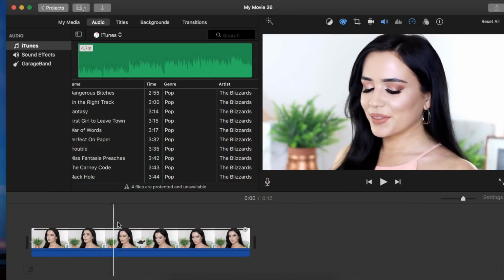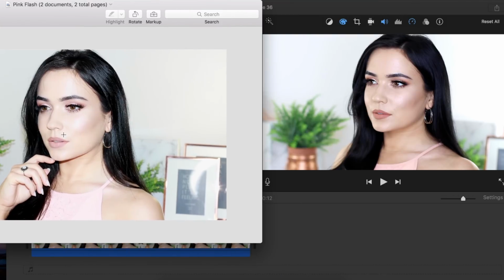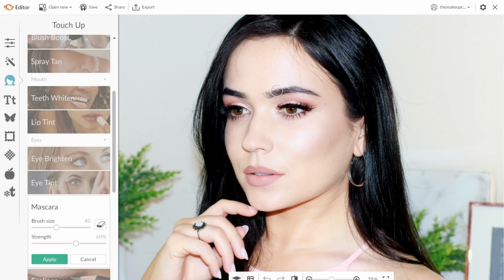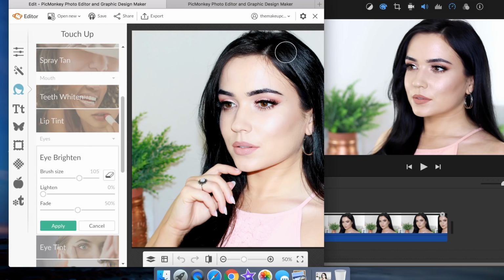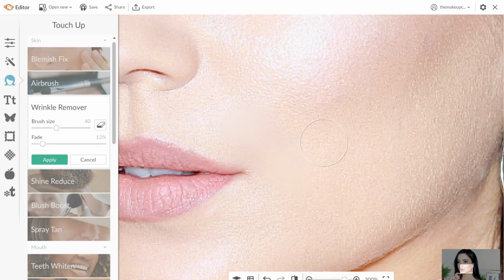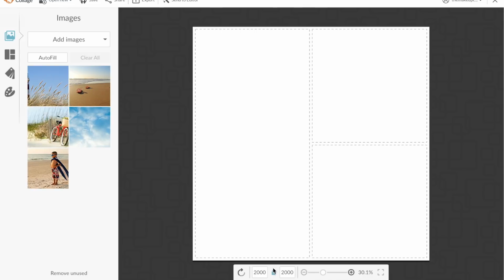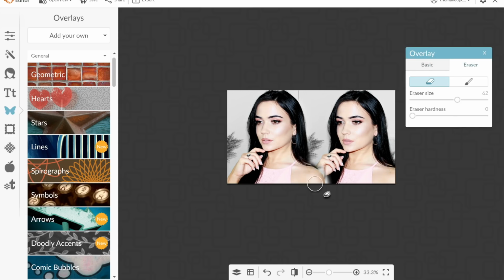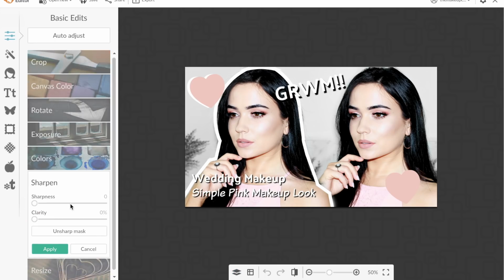How I Edit Makeup Pictures for Instagram & Create Youtube Thumbnails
Hi I'm Sinead (Shin-aid) or people call me Sineady and I live in Ireland, I've been making videos since 2010 and I have a book called TheMakeupChair Handbook, I'm a makeup artist in real life (Not taking new bookings at the moment though) If you wish to contact me - business email is or just to chat or request a video email is Thank you so much for watching and please comment, like and subscribe Thanks :)